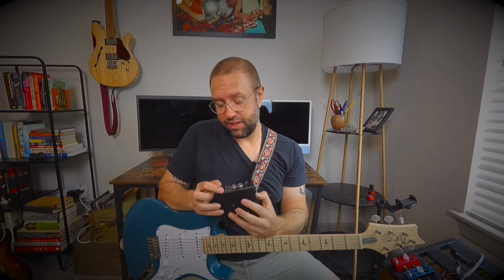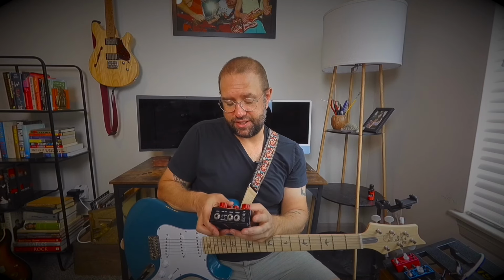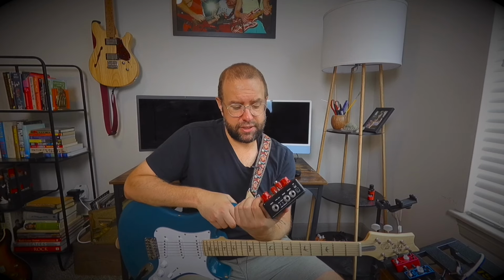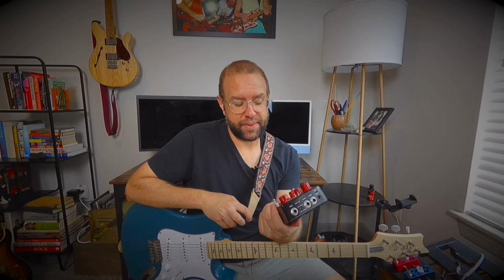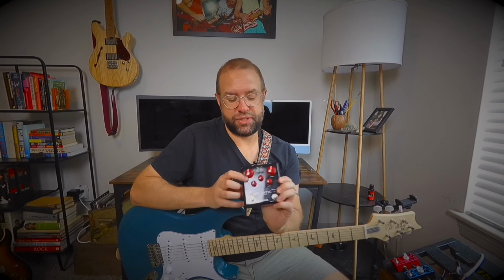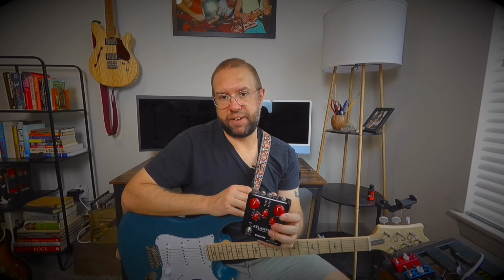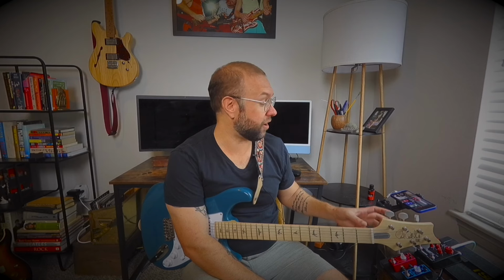Best Reverb and Delay for the money! The NUX Atlantic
This week we’re checking out the NUX Atlantic.
This s a killer reverb and delay pedal at an incredible price!